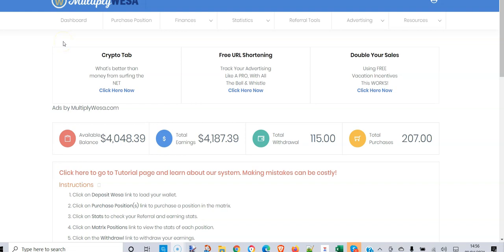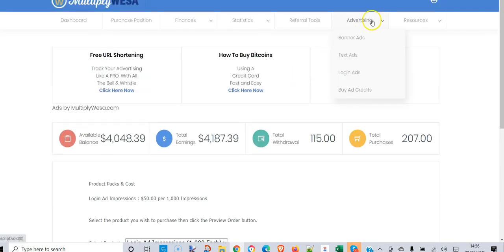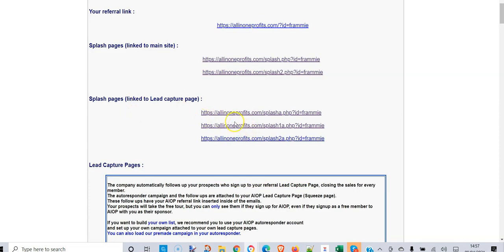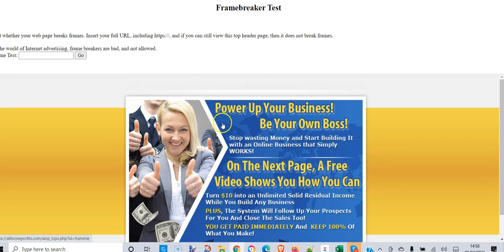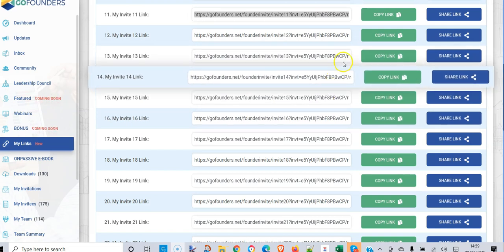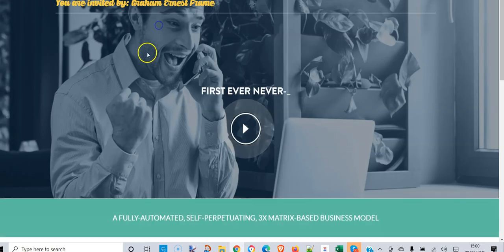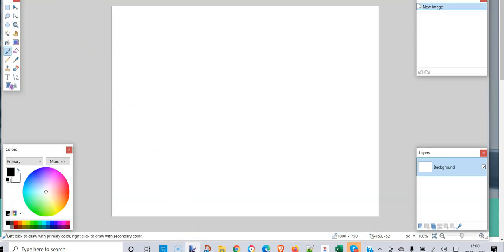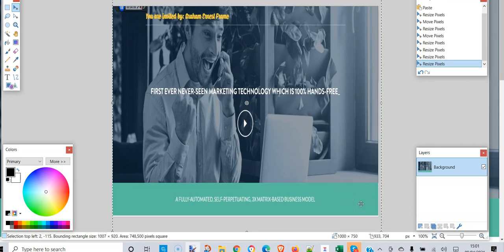How to add login ads in Multiply WESA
the place to advertise profitably!